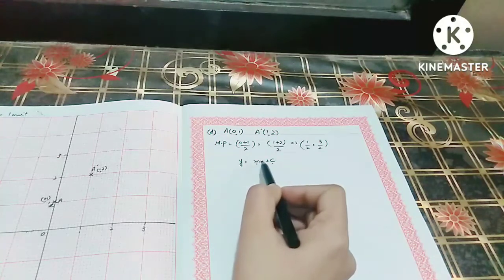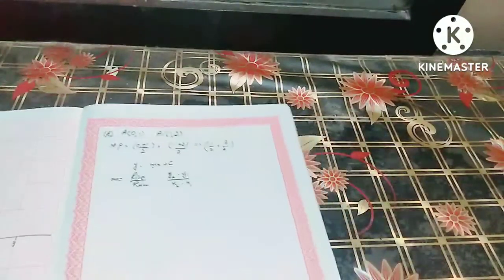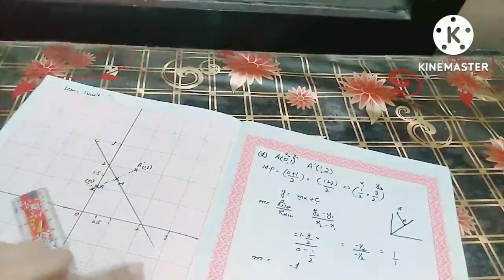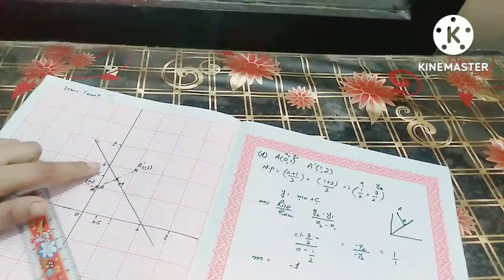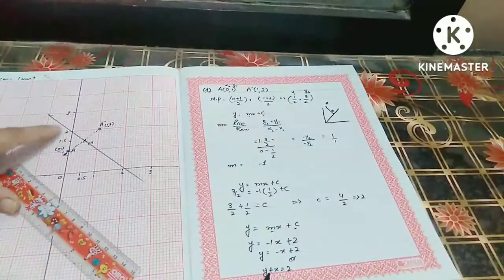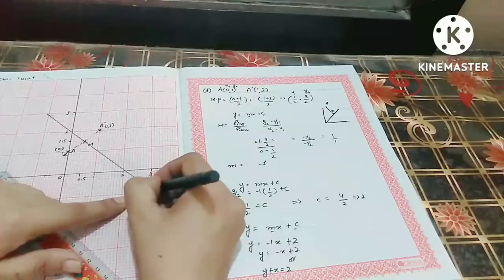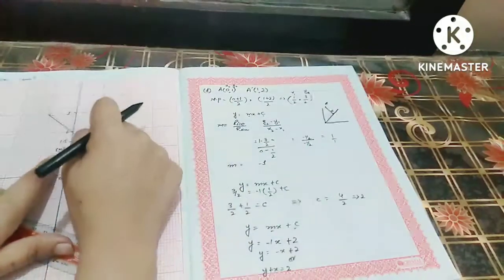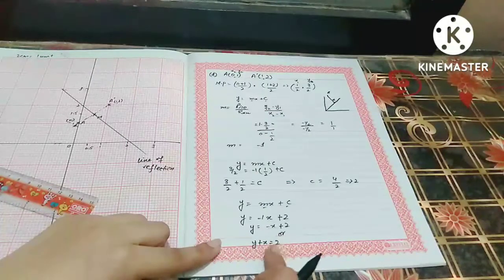Ex9A||Q7 (d)||Chapter #9||Geometrical Transformation ||Reflection ||D2 math ||O level math ||IGCSE